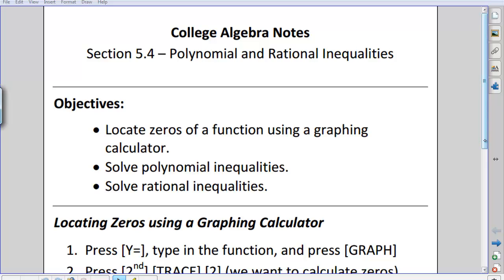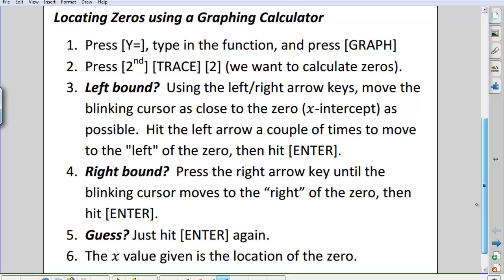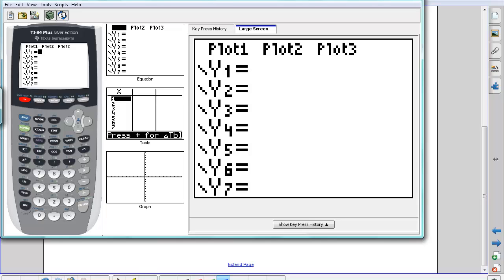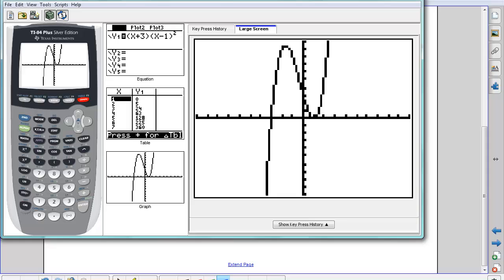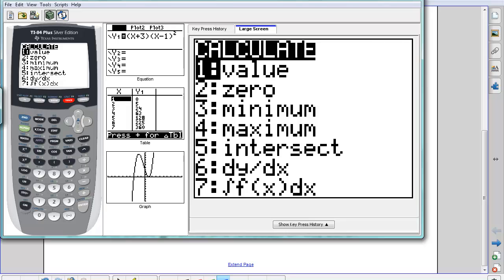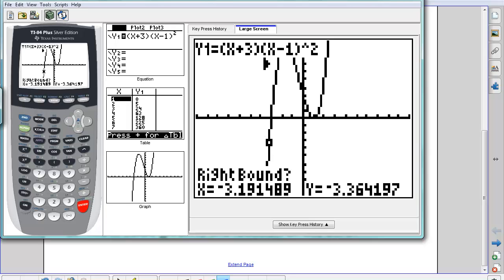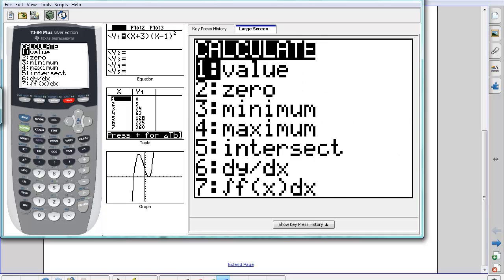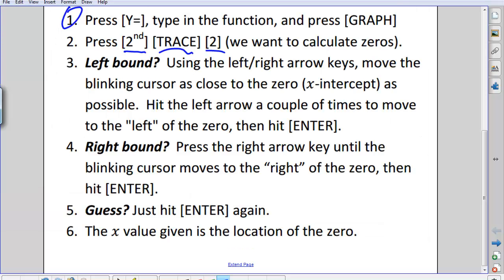Section 5.4 - Solving Polynomial and Rational Inequalities (1 of 3)